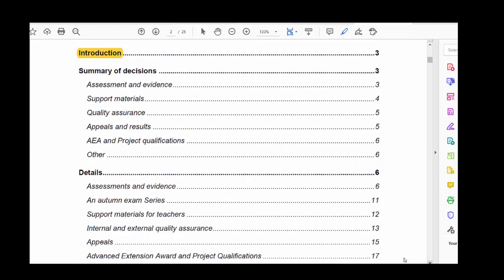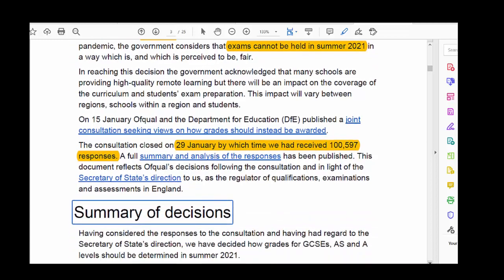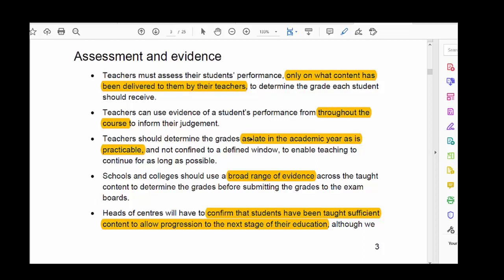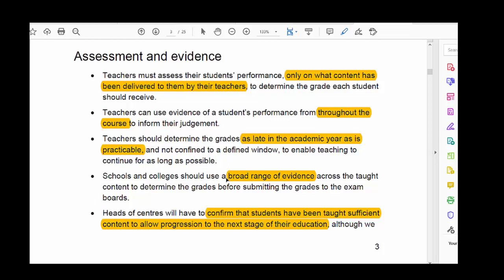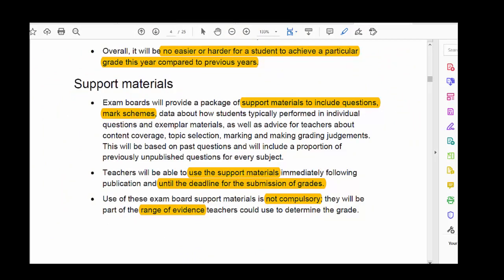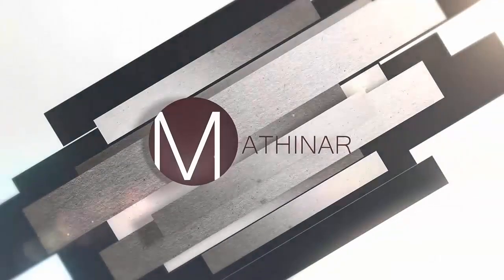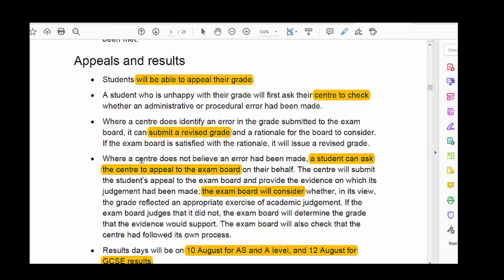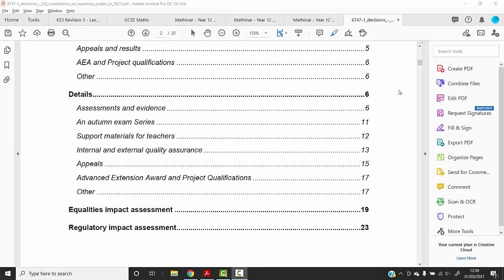Changes to GCSE Exams in 2021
In this video we talk about the changes to GCSE Exams 2021 and how this will affect you as a student.

(How gcse grades will be determined in summer 2021)

Once we have more information, we will publish an update to this video.